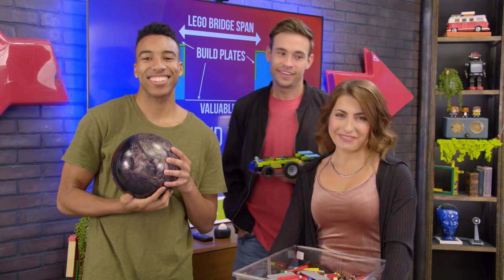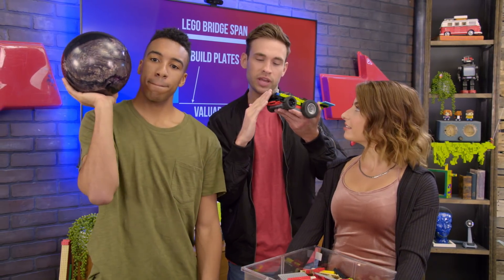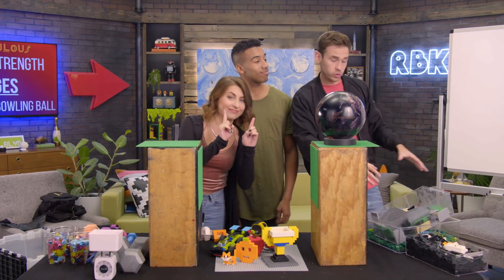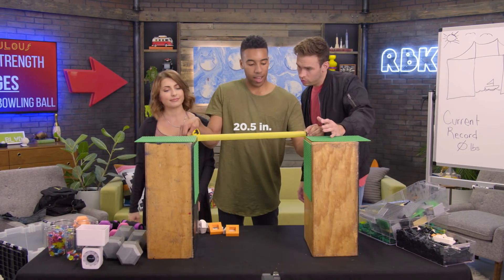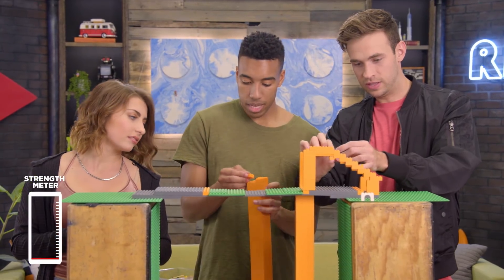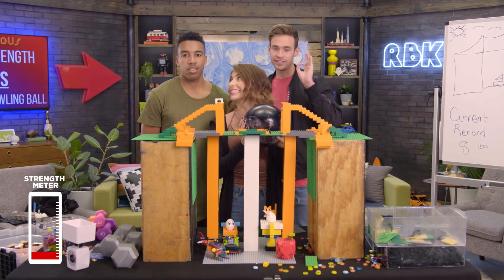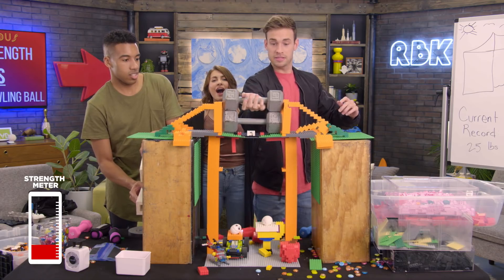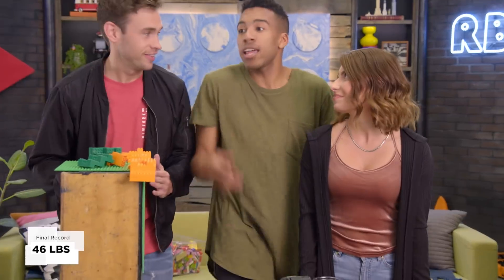LEGO Bridge Challenge: WILL IT BREAK?! - REBRICKULOUS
Things get pretty heavy on this episode as we see how much weight our custom-built LEGO bridges can hold!